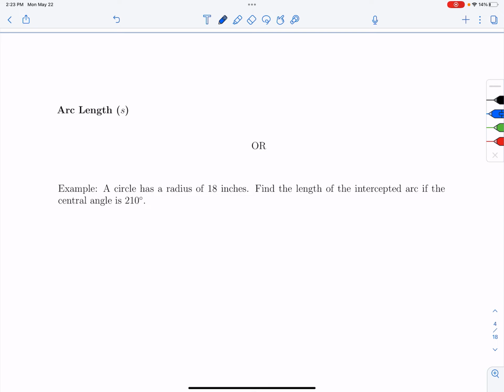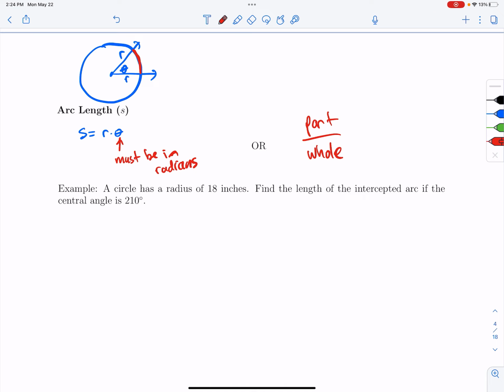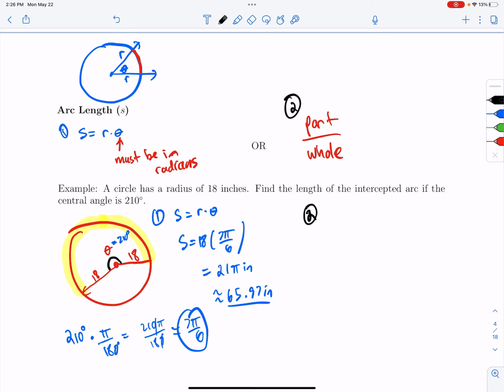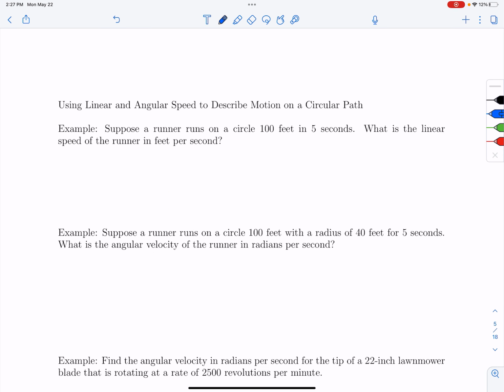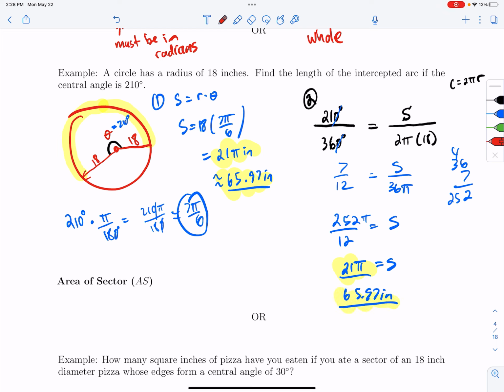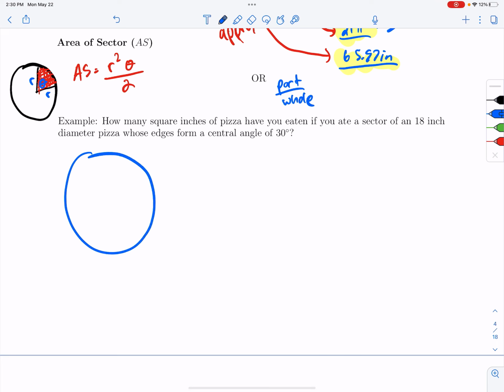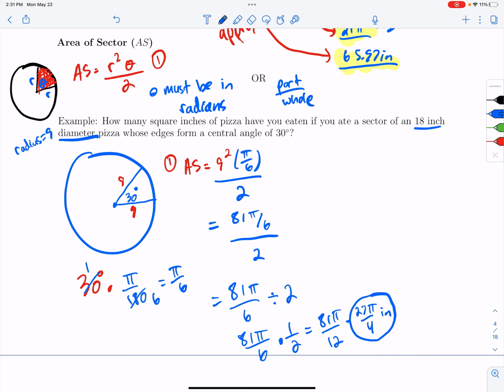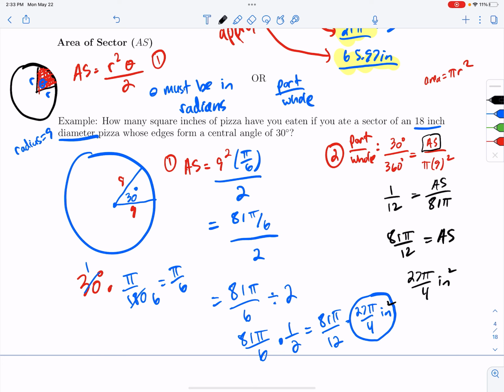Arc Length and Area of a Sector